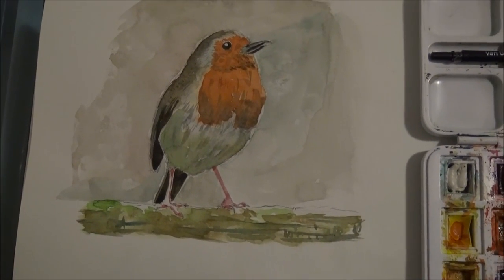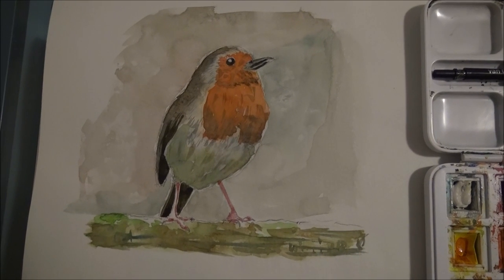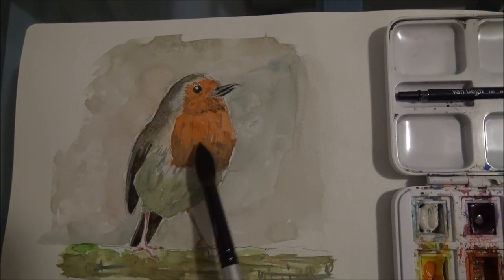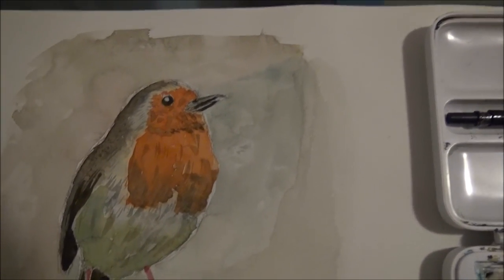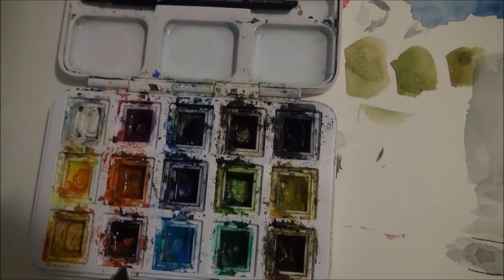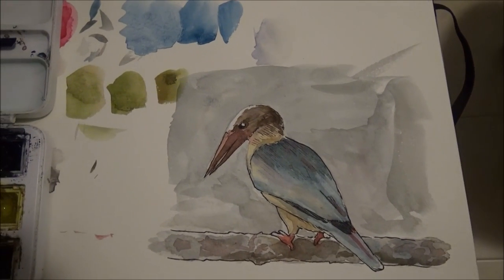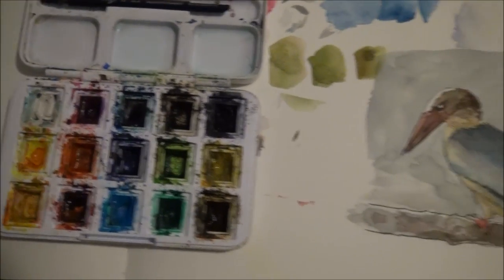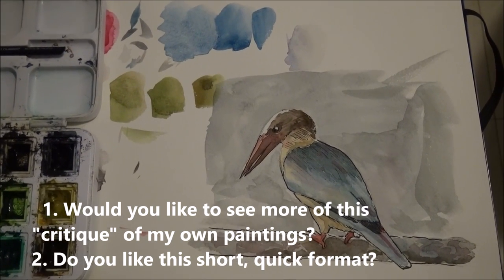Watercolor Painting - Birds (Watercolor Corner #3)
Hi friends!

In this video I share with you two paintings I did of birds.

I love drawing and painting birds, especially when I that things are going a little slow, or I'm a little uninspired.

There are two reasons for that:

1. Birds are great subjects for watercolor painting, and any other color in general. This is because you can be more free in terms of color selection, and still have it look good.

2. The birds' round shapes are relatively easy to draw. There aren't that many details to worry about.

** What I could do better: **

1. Get the values right. This is especially true for the blue bird on the right.

2. Go less heavy on the pen, which made it look a little cartoon-like.

** What I did well: **

1. The color selection, I believe, was pretty good.

2. The drawings are relatively accurate (if you ignore the fact that the blue bird's beak should be much, MUCH larger =P ).

PLEASE leave a comment to let me know what you think of these types of videos. Do you like this short critique / showcase format?

Have an awesome rest of the day,

- Liron

** Reference Images Credit **

First image is actually taken from this video and YouTube channel, which I found to be awesome

** Music Credit **

"Home" by "Konac"